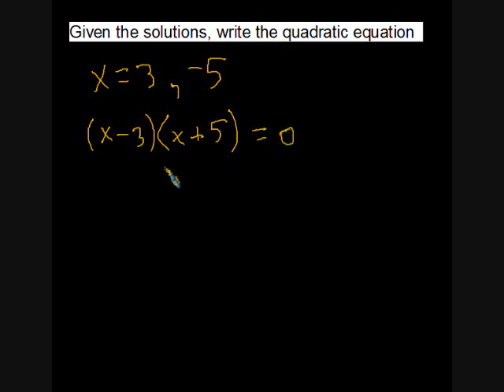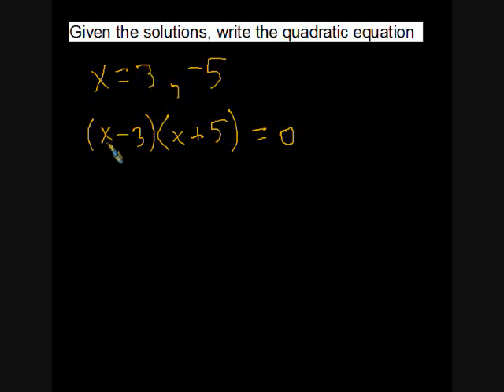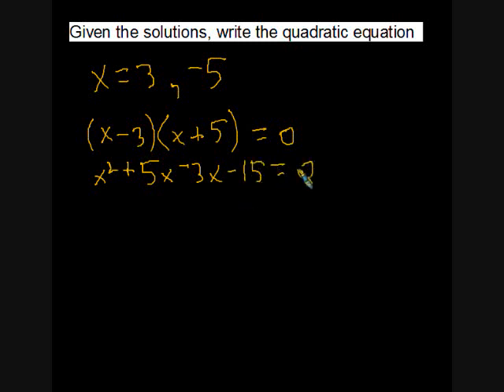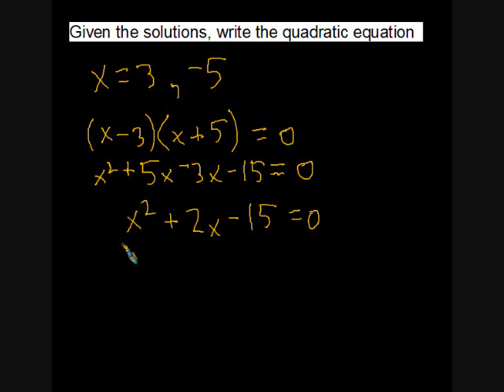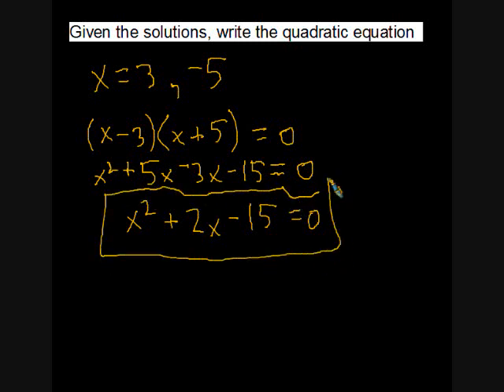Writing Quadratics Given the Solutions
This video illustrates how you can use the real solutions (also known as x-intercepts or roots or zeros) to write the quadratic equation.  First, you convert the solutions to factors, then FOIL to get the quadratic equation.  I don't go into the fact that there are many possible quadratic equations given a set of solutions, but I do show how to get the most simple quadratic equation based on given solutions.